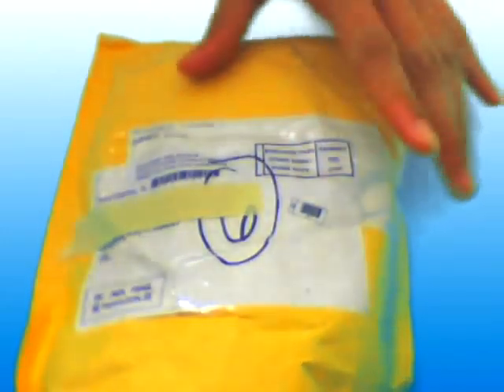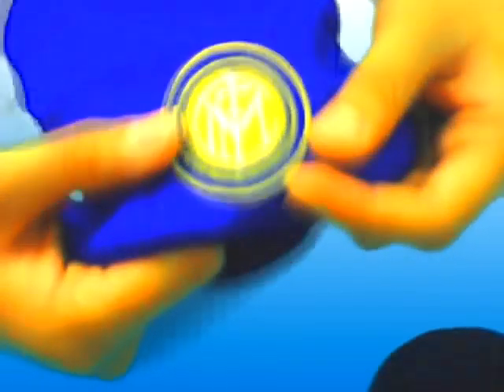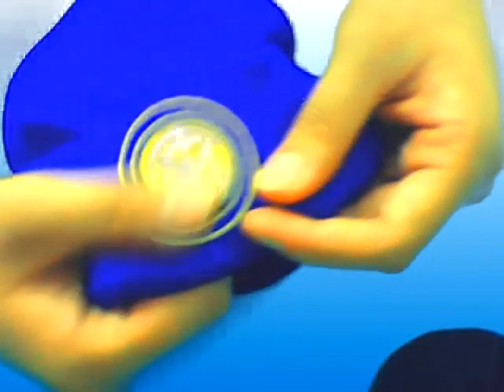DealExtreme Unboxing Package #2 - Face Mask & Inter Milan Hat - #12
Second video package unboxing but third package from dealextreme since the real second was not video tapped.

Face Mask SKU: 54996

Hat SKU: 23226 (Not Available Anymore)

Visit DealExtreme @ DX.com for the Lowest Prices in Everyday Products.

Captured with: HP Photosmart M425

Edited with: Sony Vegas Movie Studio Platinum 10.0

To see products before i make a video or just to check out what i am doing daily check out my Instagram & Twitter Feed.